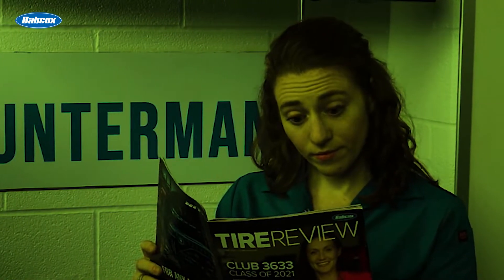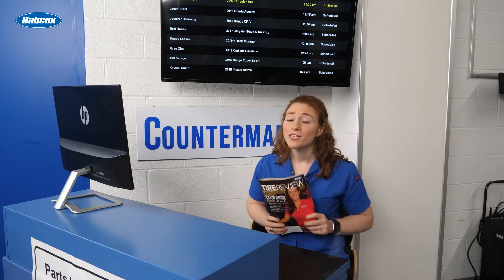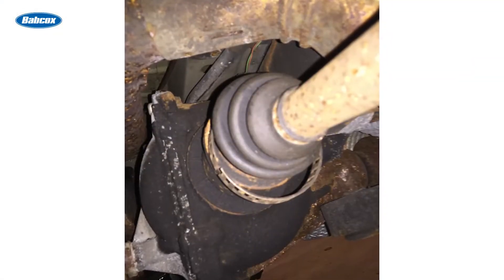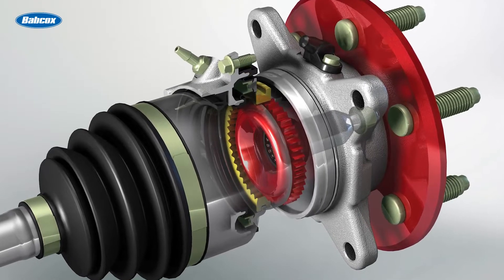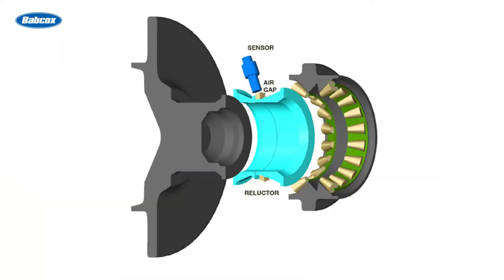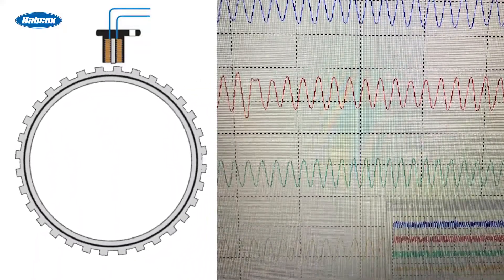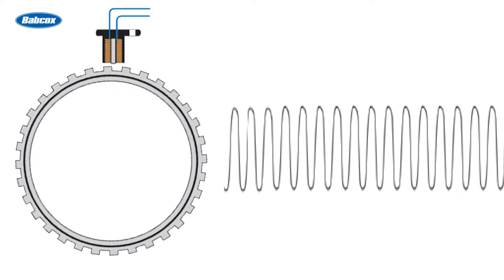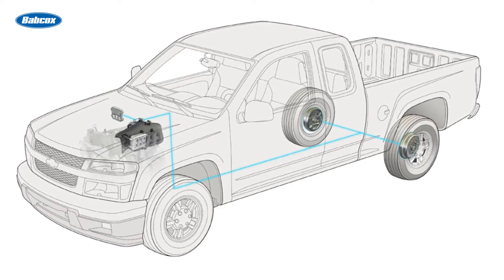Understanding Passive Wheel Speed Sensor Operation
When replacing a wheel bearing on a late model vehicle, you’ll likely be dealing with a wheel speed sensor.

Tire Review’s Maddie Winer reviews how a passive wheel speed sensor works, from the Tire Review Continental Tire Garage Studio at Babcox Media.